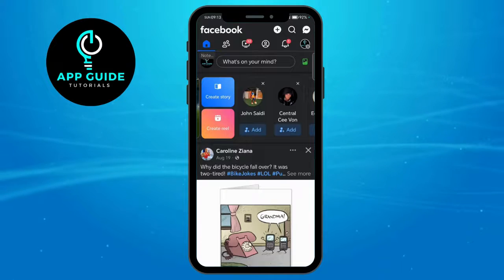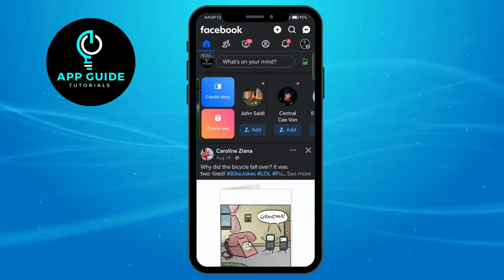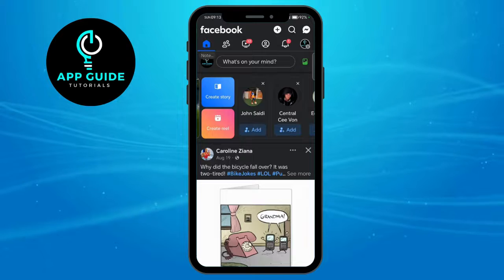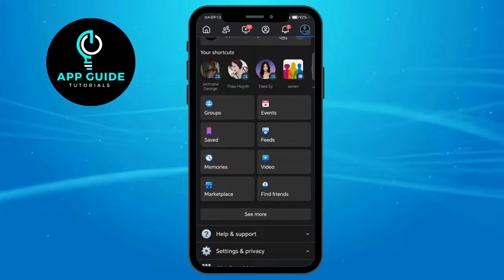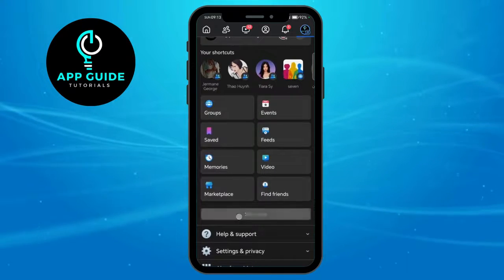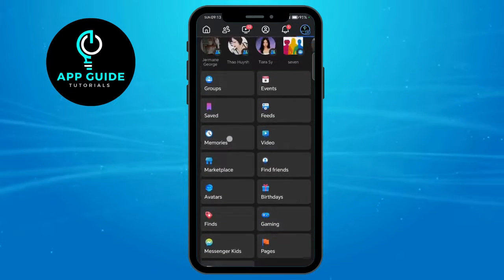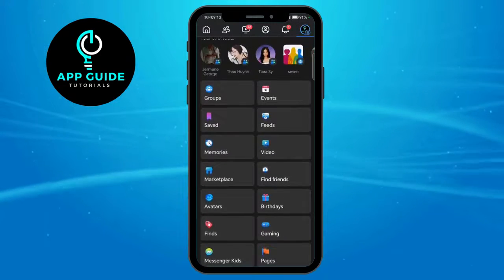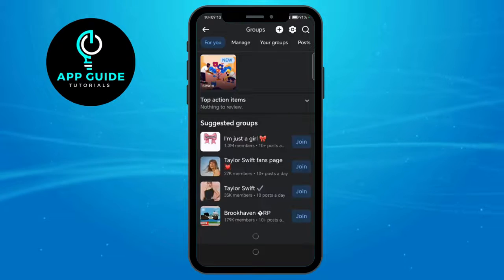How to Find Groups on Facebook | Android & iOS (2027)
Looking to find and join groups on Facebook using your Android or iOS device? This tutorial will walk you through the simple steps to discover and join Facebook groups, perfect for those who want to connect with like-minded people. Whether you're searching for hobby-related groups or communities of interest, I'll show you how to navigate the app to find exactly what you're looking for.

In this tutorial, you'll learn:
How to search for Facebook groups using the search function.
Step-by-step instructions to join a group on Android and iOS.
Tips for managing group notifications and preferences.

Get connected to the communities that matter to you—follow these easy steps to find and join Facebook groups on your mobile device today!